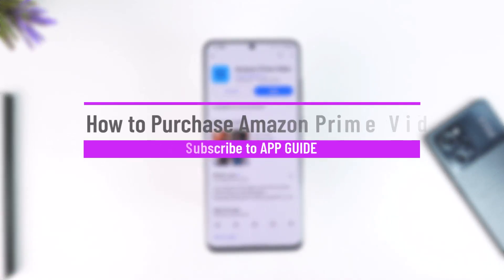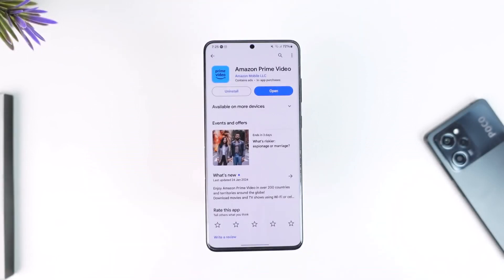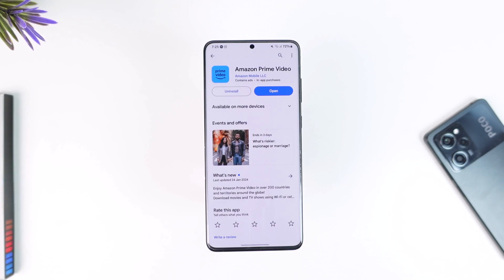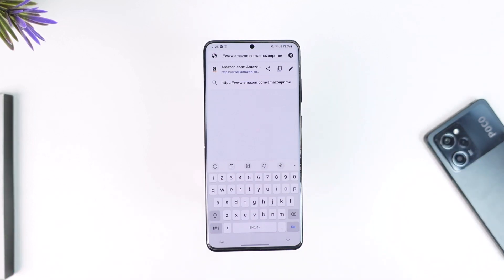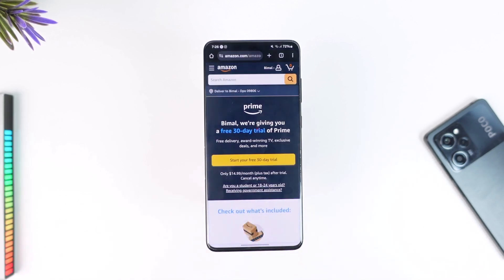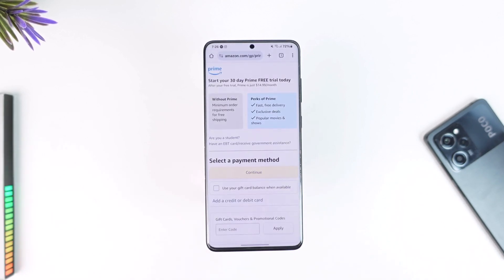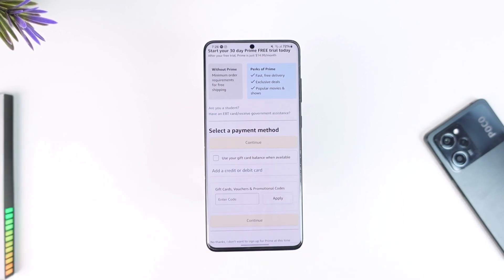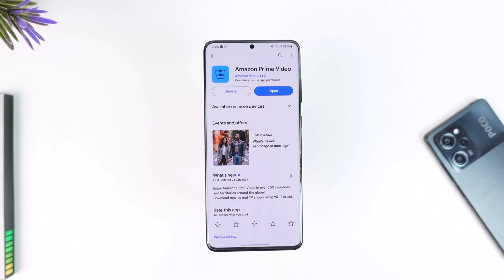How to Purchase Amazon Prime Video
This video guides you through an easy step-by-step process to purchase the Amazon Prime video. So make sure to watch this video till the end.

~ Chapters:
0:00 Introduction
0:10 Purchase Amazon Prime Video
1:03 Conclusion